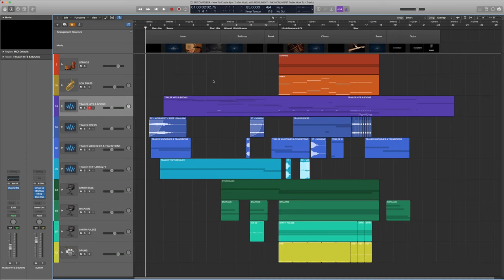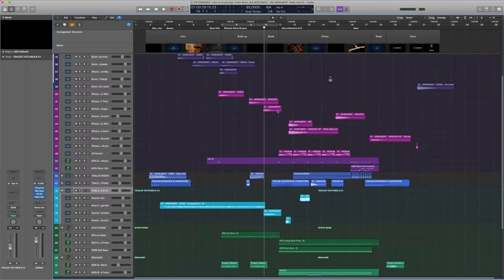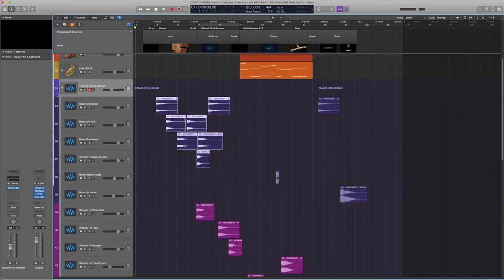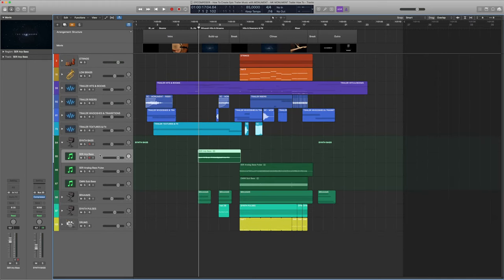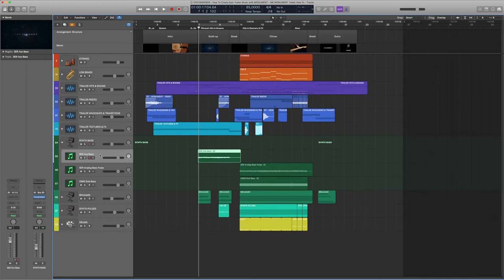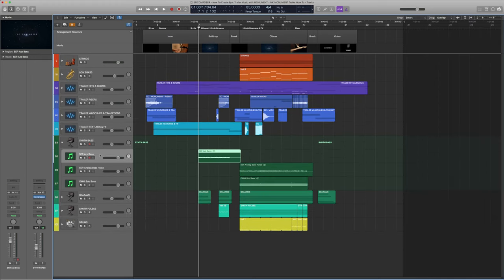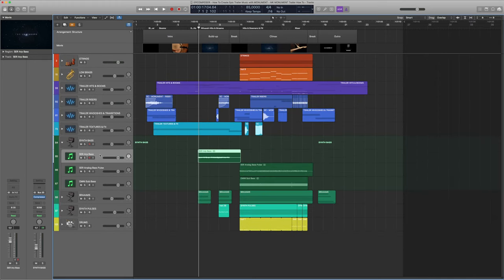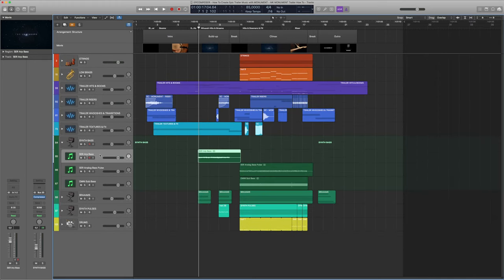How To Create Cinematic Trailer Music (with MONUMENT & MONUMENT Pro)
0:00 Introduction
0:25 Trailer Music Playthrough
1:24 Trailer Music Structure
2:00 Intro Walkthrough
2:47 Build-up & Break Walkthrough
4:22 Climax Walkthrough
6:25 Break & Outro
7:01 Intro Sounds
8:31 Build-up & Break Sounds
11:47 Climax Sounds
19:57 Bass Sidechain Trick
21:34 Hihats from Trailer Hits Trick
22:41 Climax Sounds Cont'd
25:23 Outro Sounds
26:10 Closing Words

▬▬▬▬▬▬▬▬▬▬▬▬▬ WHAT IS MONUMENT? ▬▬▬▬▬▬▬▬▬▬▬▬▬

MONUMENT is a cinematic trailer sound effects library filled to the brim with handpicked, state-of-the-art sound design. This comprehensive SFX toolkit helps video creators, editors, composers, and sound designers to add powerful impact to their visuals. MONUMENT Pro adds a custom-built user interface and full MIDI playability of the samples, to help composers, sound designers, and video editors to explore the samples’ full creative potential.

- 4GB of Cutting Edge Cinematic Trailer Sound FX
- 220 Professionally designed sounds
- 660 Variations (Warm, Ambient, Crunch)
- 11 sound categories
- Custom-designed user interface (MONUMENT Pro)
- Enhanced creative sound design options (MONUMENT Pro)